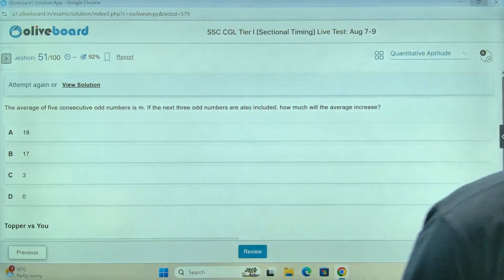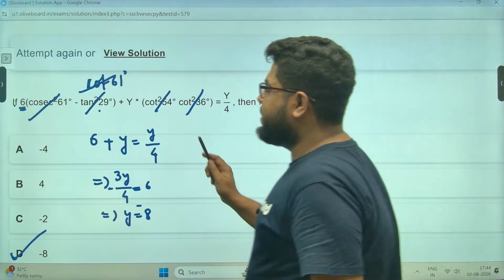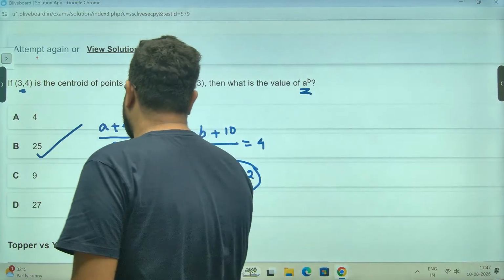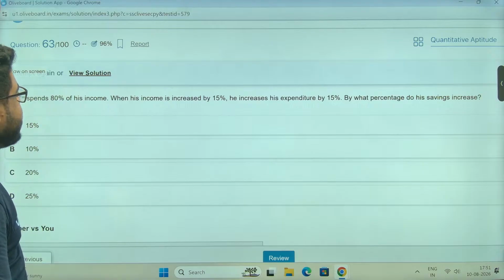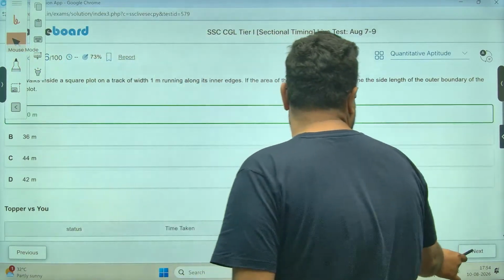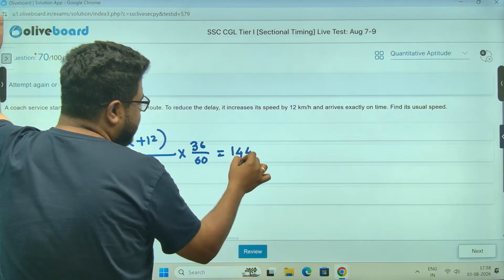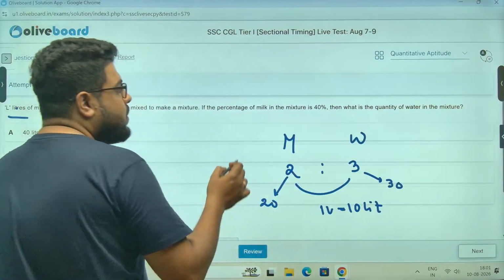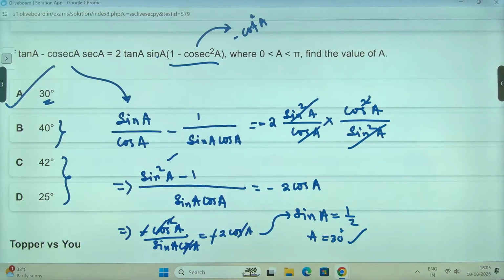SSC CGL 2026 | Maths Live Mock Solutions | August 7-9 | English Medium | Oliveboard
Maths | Oliveboard SSC CGL Live Mock Solutions | August 7-9, 2026 | English Medium
Prepare for SSC CGL 2026 Maths with detailed solutions to the Oliveboard SSC CGL Live Mock conducted from August 7-9, 2026. Analyze important exam-level Maths questions, understand the correct solving approach, and improve your speed and accuracy.